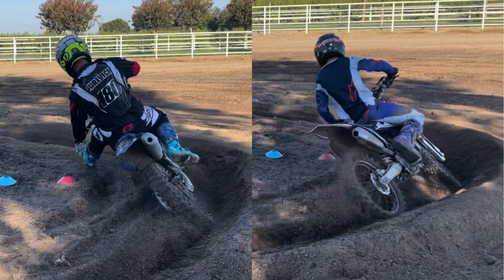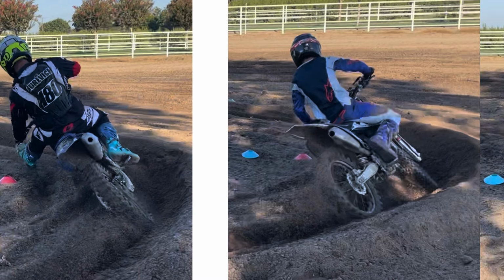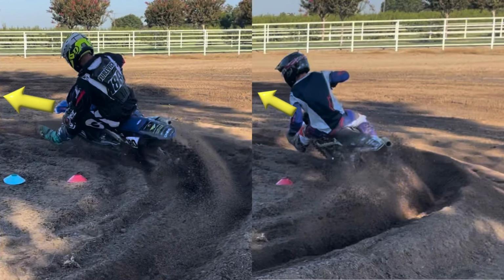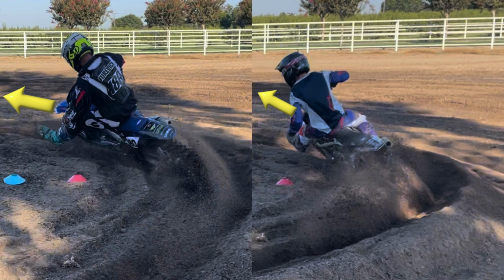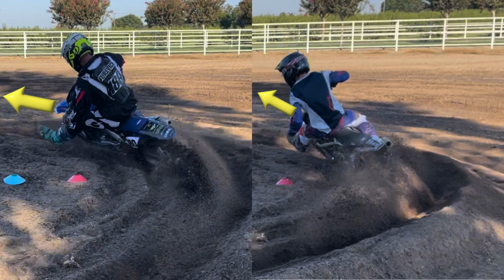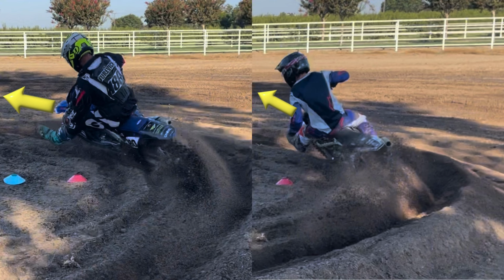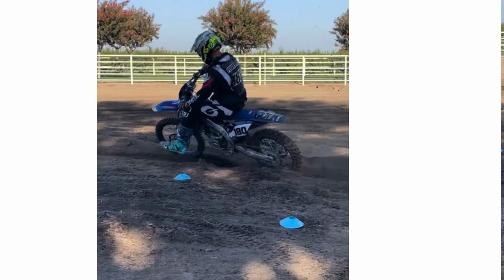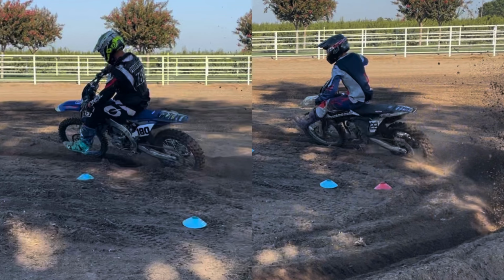How to hit tight hooked ruts in motocross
How to get through a tight tricky corner in motocross. I go over a common drill I have my students do that helps their understanding of how to break down corers. I explain the importance of patience when approaching a turn and the designated roll zone. I also talk about how aggression may not be helping you.